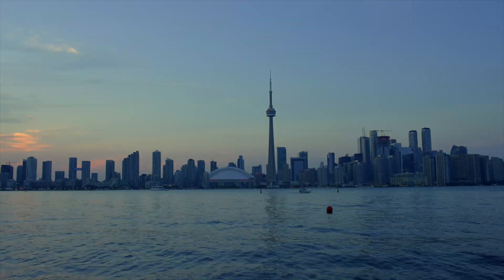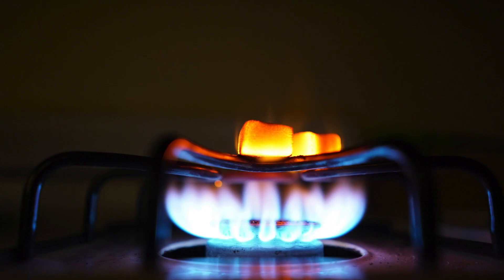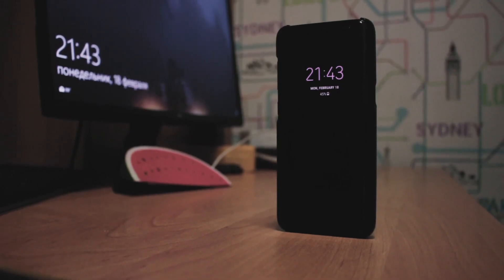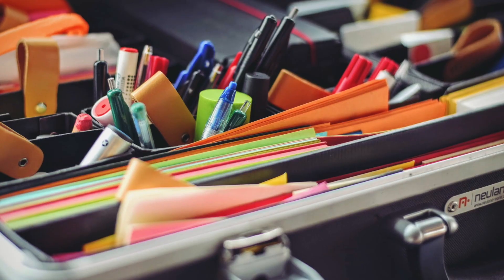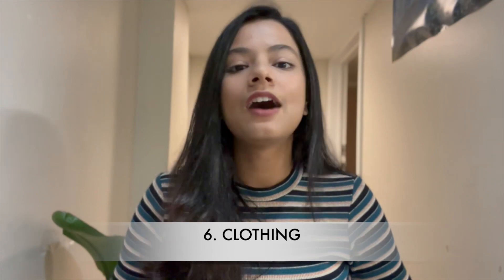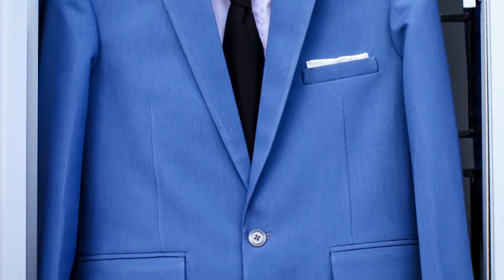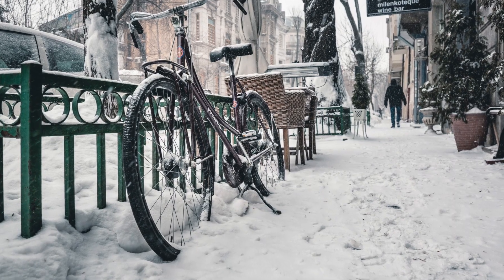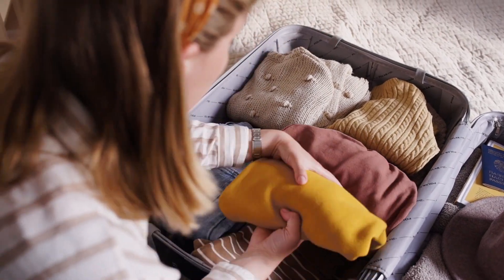Essential Packing List for Canada 🇨🇦 || Ultimate Packing Guide and suggestions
Categories discussed:
1. Kitchen
2.Electronics
3.Medicine
4.Stationary
5.Bedding
6.Clothings

Topics covered: What to buy for Canada, Canada winter shopping, packing for Canada, Canada winter shopping tips, shopping guide for international students